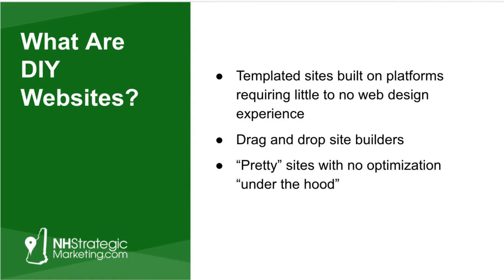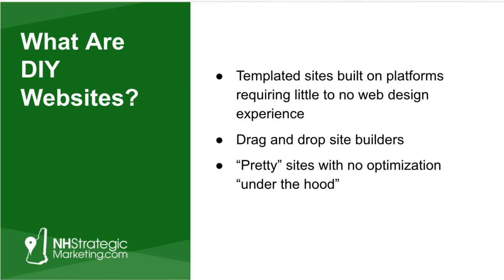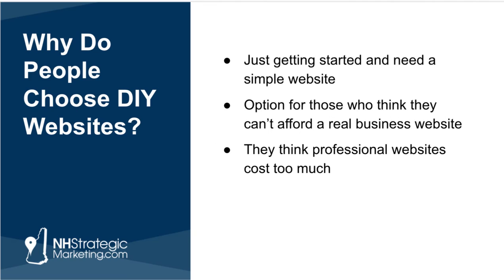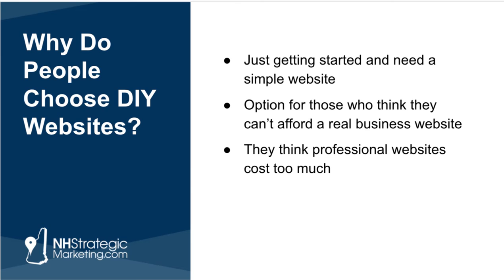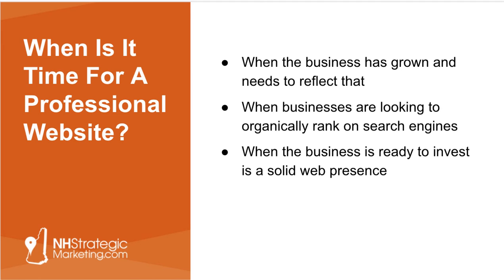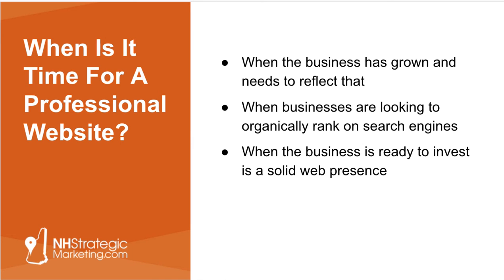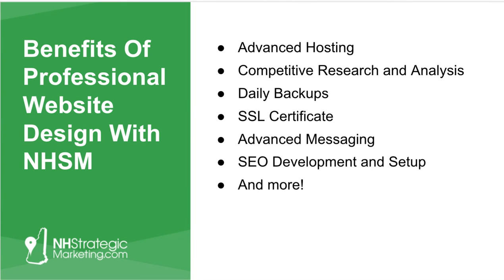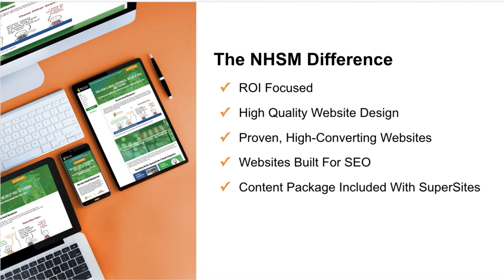The Difference Between DIY Sites And Professionally Designed Websites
Picture this: You have a beautiful, brand new sports car, but you lift up the hood and there’s no engine. You can’t go anywhere! With most DIY Website platforms, you’ll get the “pretty” website, but you aren’t getting the under the hood parts that make your website perform better on search engines. A lot of business owners start with a simple DIY website, but when your business has grown, you need a professional website that ranks well on search engines that will help you get seen. Getting seen will get more traffic to your website, and then you can turn those visitors into customers.

Popular Articles:

DOES YOUR WEBSITE NEED HELP?

HOW TO MARKET YOUR BUSINESS ONLINE

WHY OWNING THE #1 SPOT ON PAGE 1 MATTERS TO YOUR BUSINESS